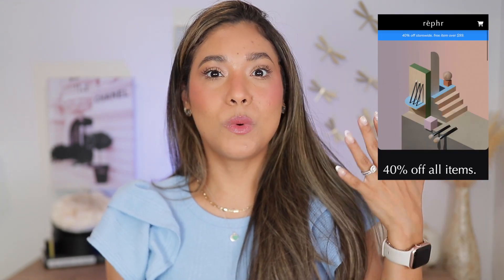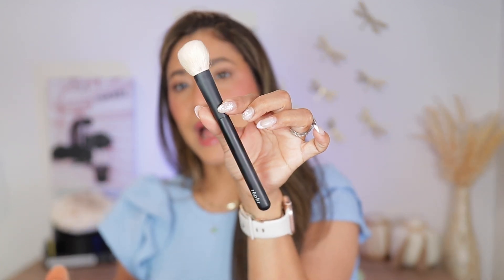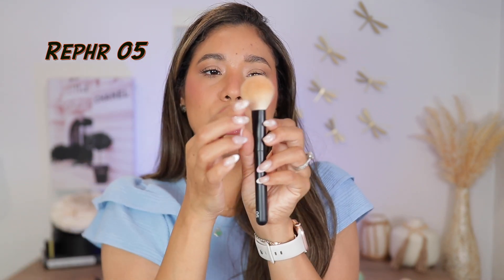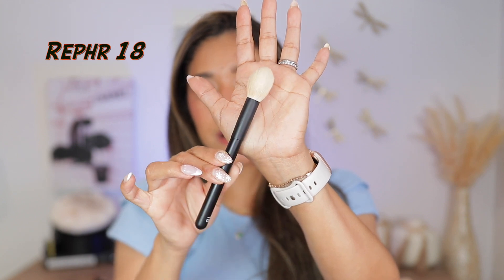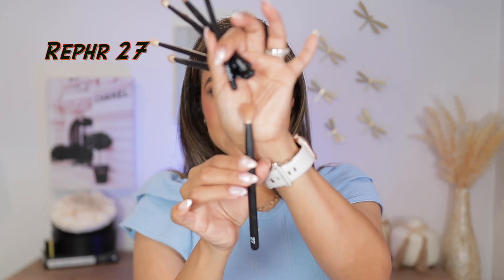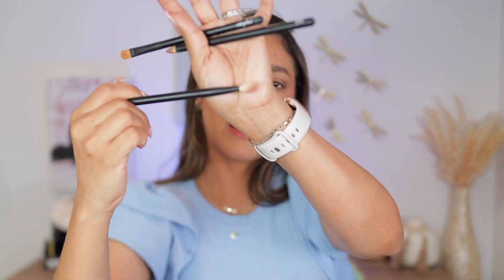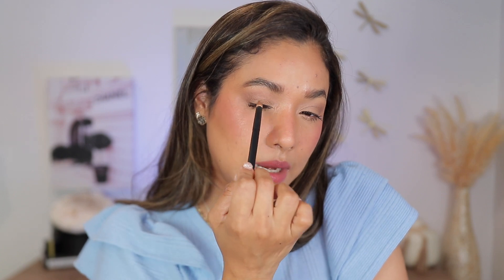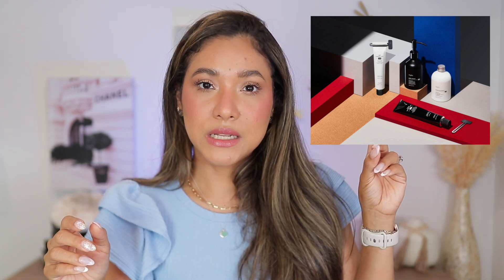REPHR blowout SALE! My Top Face and Eye Brushes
Hello Friends, Today Im Sharing Rephr My Top Rephr Brushes that just landed on The Concept Store

-Dior airflash founation
-Dior Corrector
-Dior setting powder
-Dior bronzer
-Dior blush
-Dior highlighter
-Dior lippie

🔸Referal links🔸